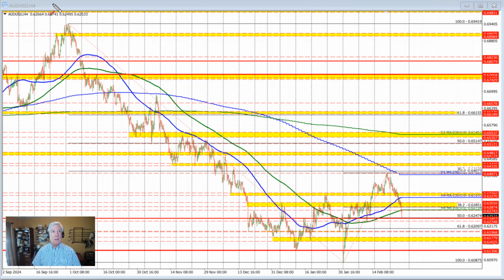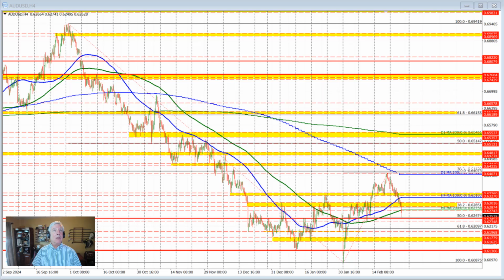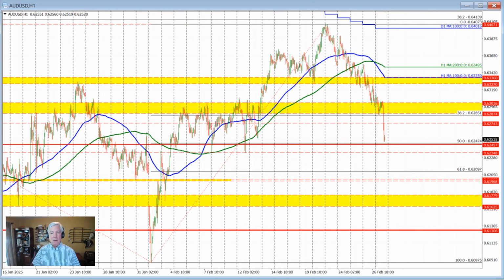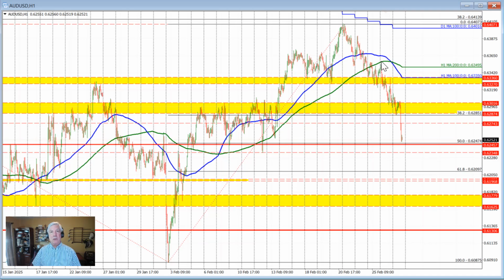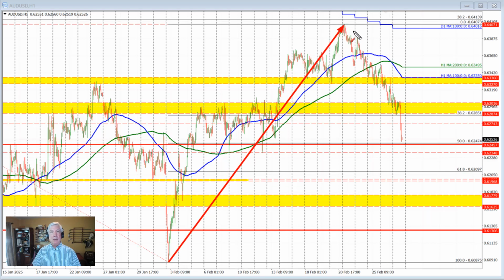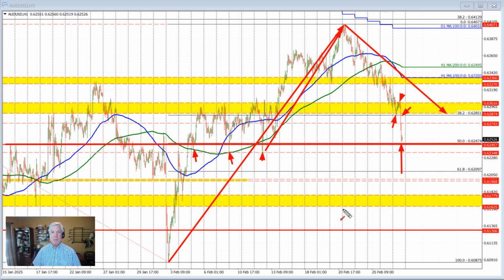AUDUSD tumbles to midpoint of the February trading range. Key baromete for buyers and sellers.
The AUDUSD has moved close to 0.90% lower in trading today and is approaching the 50% of the February trading range.That level comes in at 0.6247.